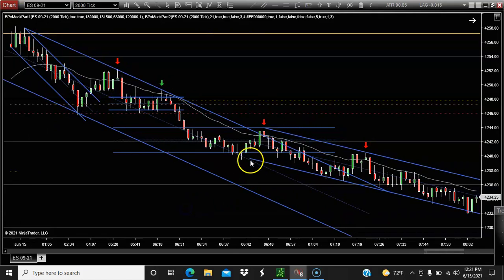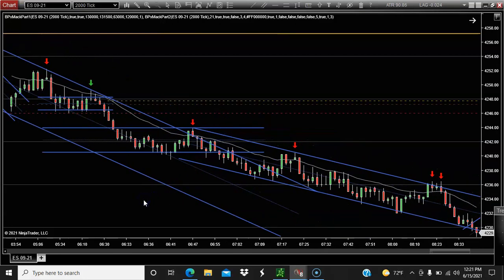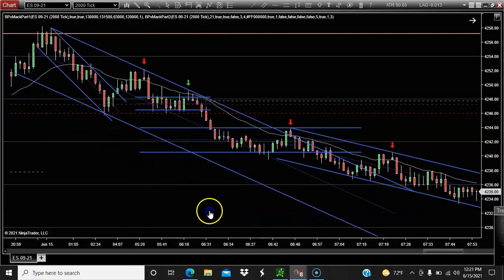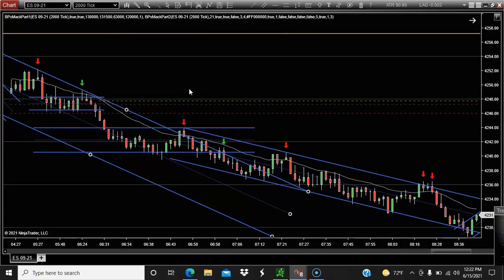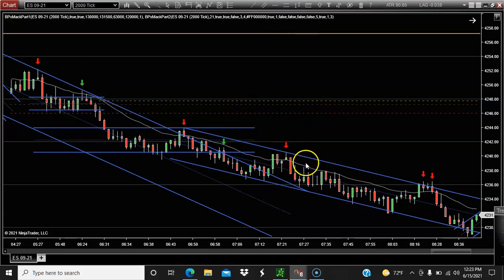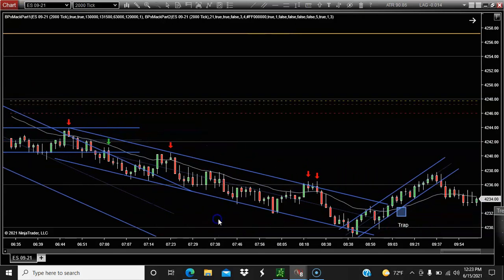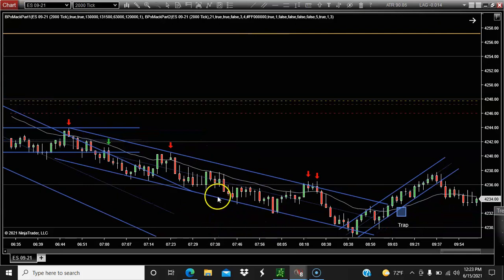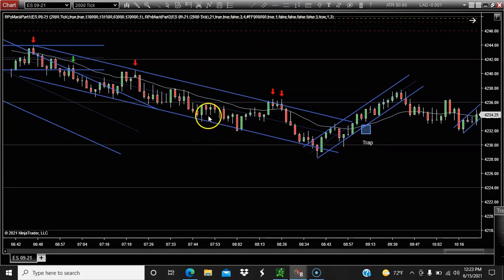Price Action Analysis for the ES 06/15/2021